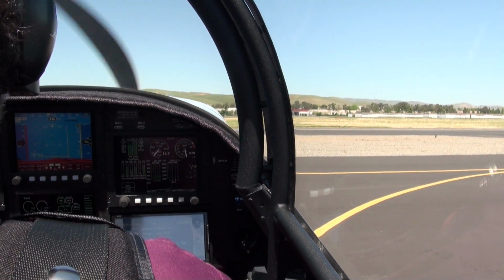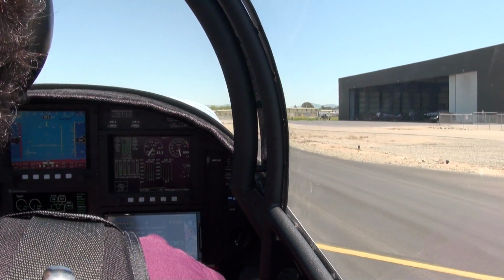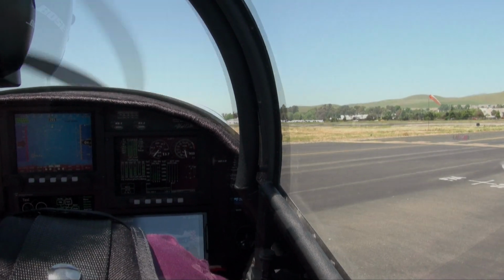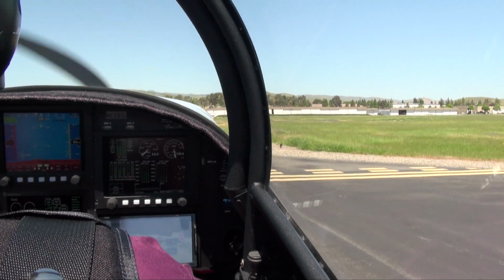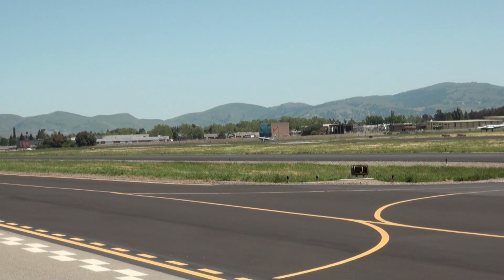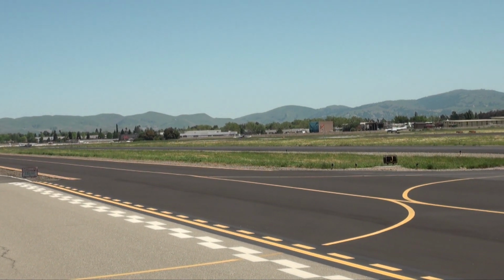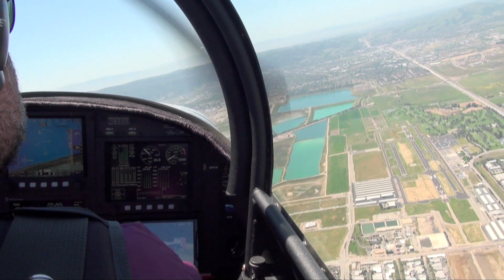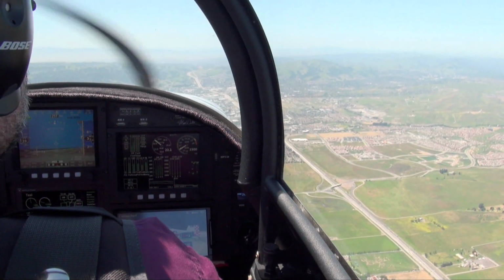2010.05.03 - RV-8 Test Flight - Part I - Takeoff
After 23 months and 2400 hours of building, RV-8 N998RV took to the air for the very first time on May 3 2010.  As one would hope with any test flight, it was uneventful and a pleasure to fly.  This Part I of my RV-8 Test Flight documents the startup, taxi out, take off, and the first circuit around the airport.

The trip to Oregon the week before to fly with Mike Seager was the best money I spent on the project.  During the video, listen for the tower calling out "Eight Romeo Victor" which is the call sign for my aircraft - N998RV.  The audio mix is from the cockpit including the music, tower, and my various comments during the flight.

As of November 20 2010, I have about 124 hours total time on the RV-8.  It just gets more and more fun to fly!  The Lycoming IO-390 and Constant Speed Prop are a sweet combination on the RV-8!  The triple Grand Rapids HX EFIS installation along with the Vertical Power VP-200 electrical system and TruTrak two-axis Autopilot have also performed flawlessly.  I highly recommend these fine products.  Finally, if you've been debating on whether to install an entertainment system in your project, don't hesitate!  The PS Engineering 3000 Stereo intercom, Kenwood DNX8150, and the Bose X headsets are an incredibly sweet combination that make those long cross countries just fly by!  Passengers love having the secondary LCD screen in the pilot's headrest and high-fidelity entertainment as well.  The Kenwood's Garmin GPS Map display is also a big hit with the passengers as they can follow along in standard "car-style" navigation context.

Be sure to check out Part II of this video which documents slow flight testing and landing configuration testing, a couple more circuits around the airport, landing, taxi back, and returning to the hangar.

This Video is in full 1080p HDTV, so be sure to select a viewing resolution that works with your computer and is higher than the standard 360p default.  At least the 760p mode, for example.  And don't forget to try full-screen mode for the most impact.

Matt Dralle
RV-8 #82880 N998RV
- Matt's RV-8 HDTV YouTube Channel
Status: 124+ Hours TTSN - The Fun Never Stops...